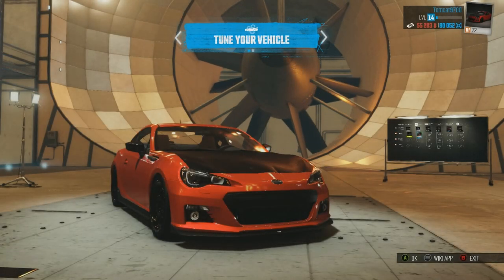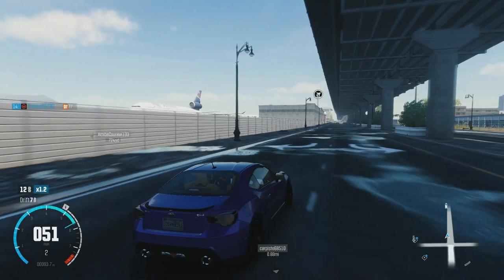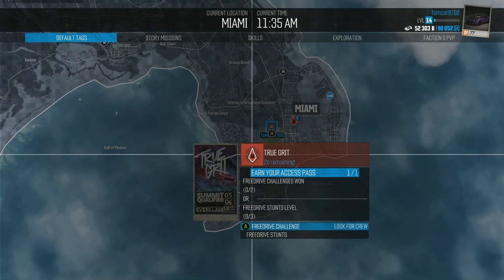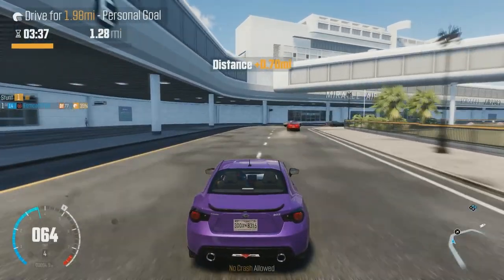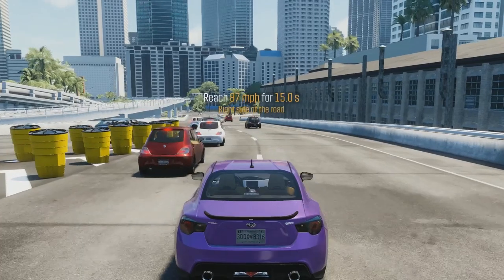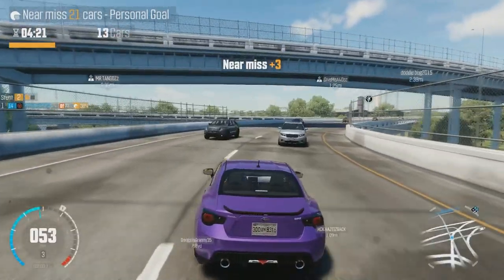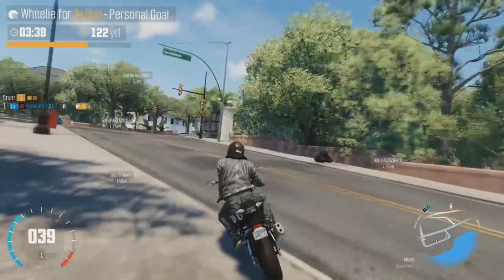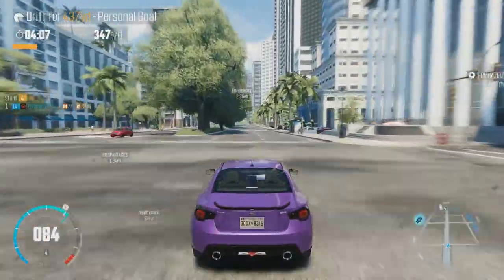The Crew Wild Run | Let's Play | WHEELIE CHALLENGE!